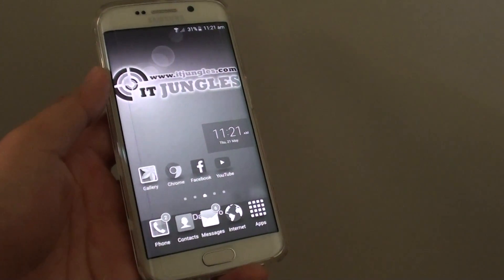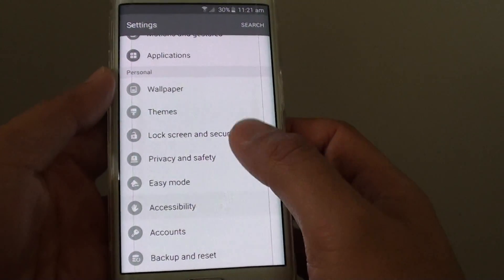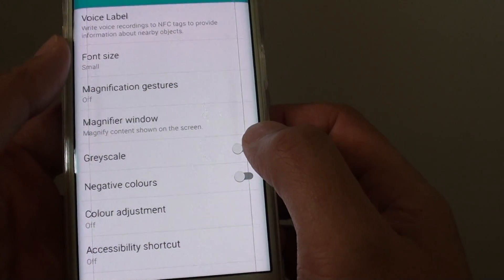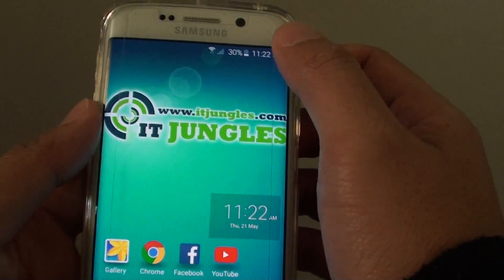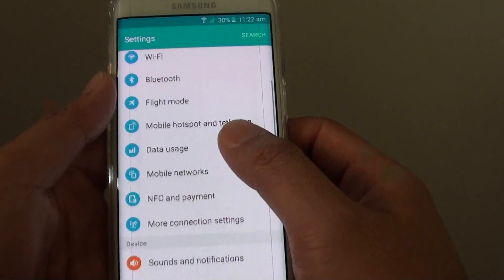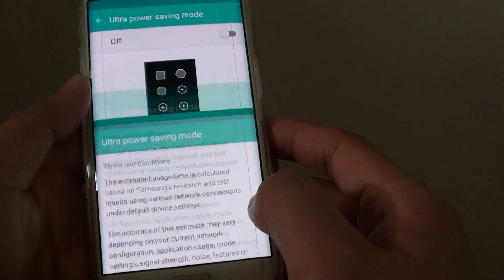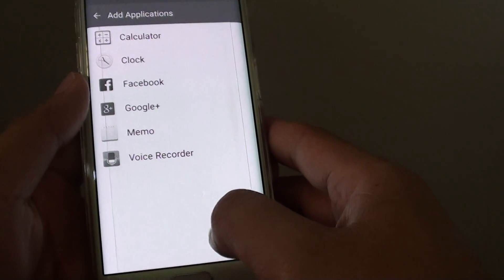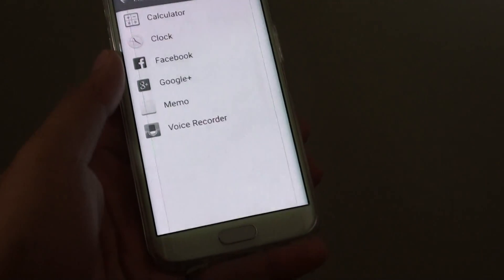Samsung Galaxy S6 Edge: How to Enable / Disable Greyscale Screen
Learn how you can enable or disable Greyscale Screen on Samsung Galaxy S6 Edge.